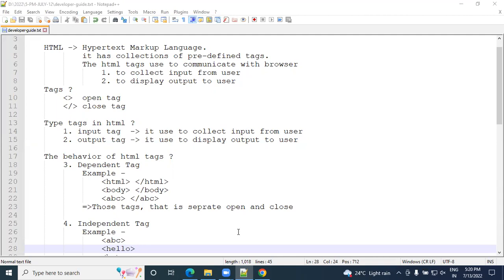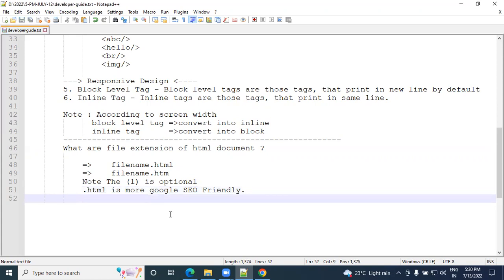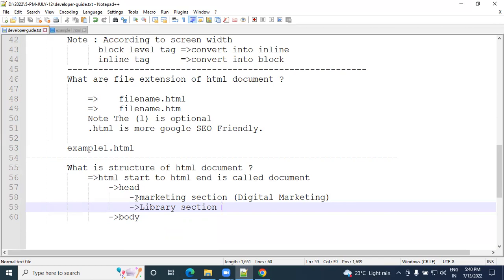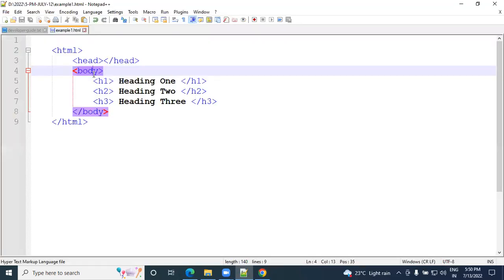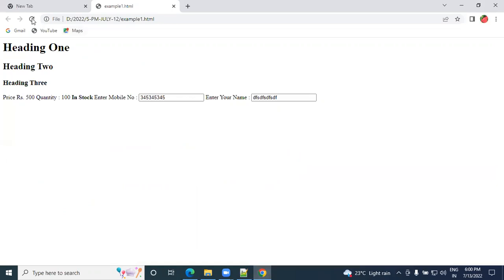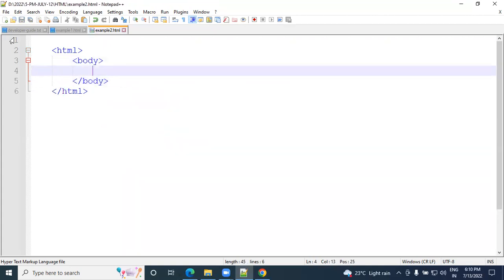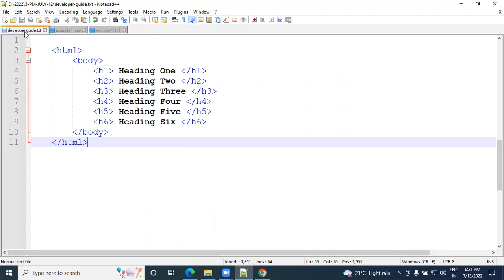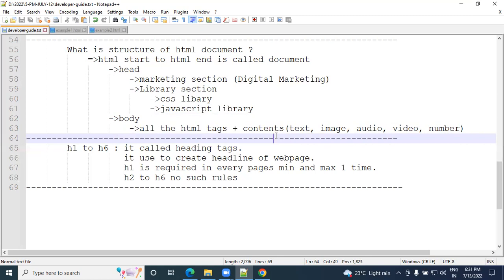html class 2